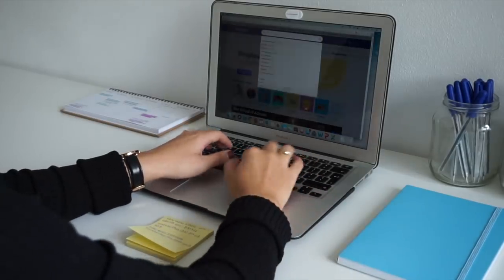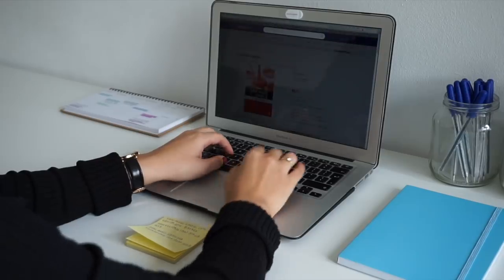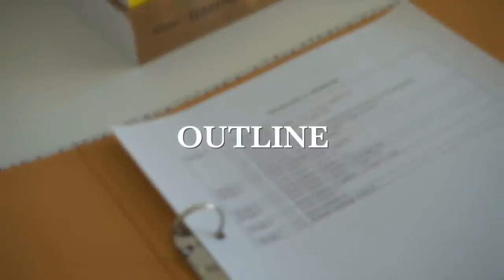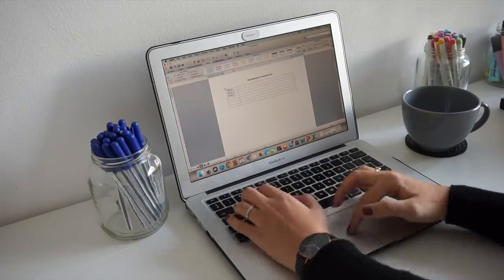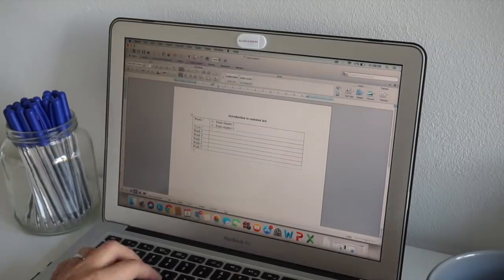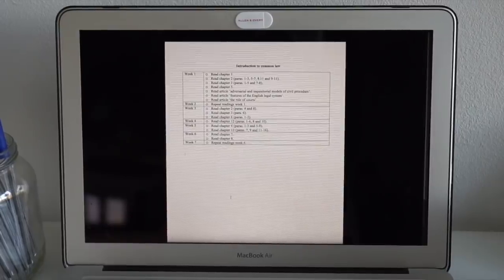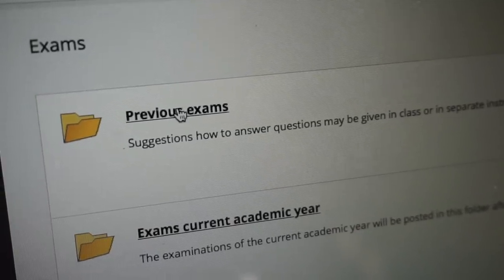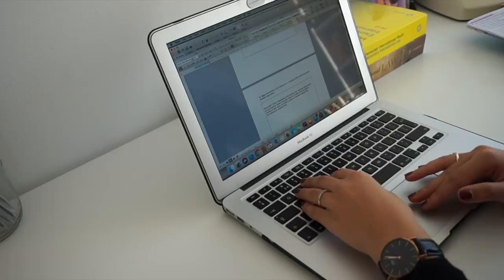HOW TO PREPARE A NEW SEMESTER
INFORMATION:
In today’s video, I am showing you all the steps I take to fully prepare myself for a new semester. As February has started, most of you are about to start their second semester or have already started it. With these tips and ideas, you can prepare your new semester too!

Ways To Study Shop is where I sell stationery that every students needs. The products have great quality and the designs look stylish and minimalistic! Find the official website for the shop

My website is full of study tips and articles so if are interested definitely check it out

Songs: All in on You

If you are a company that wants to work with me, I’d love to hear what you have in mind!